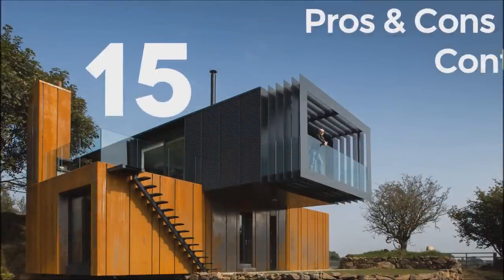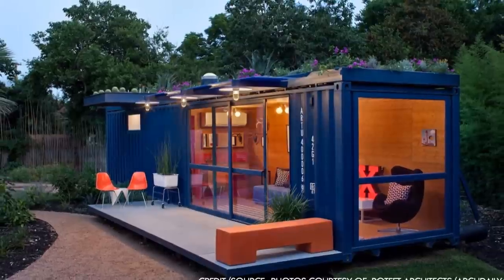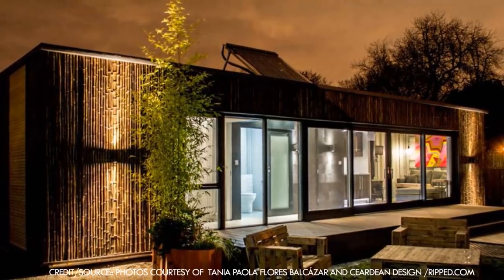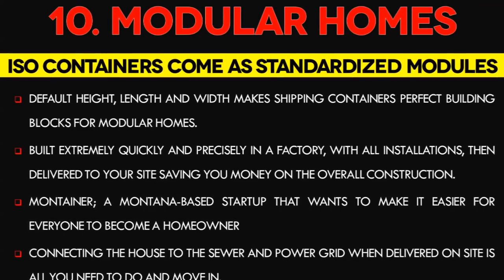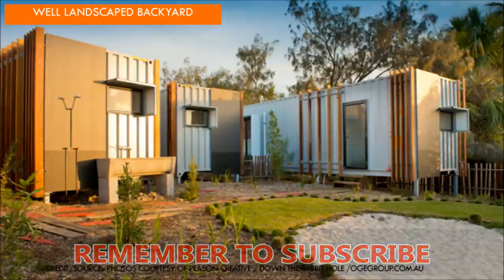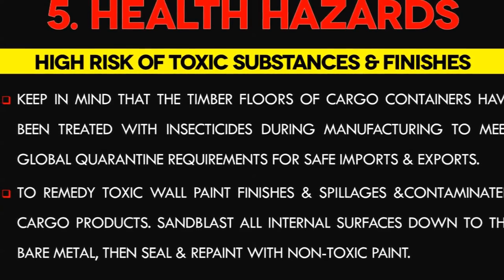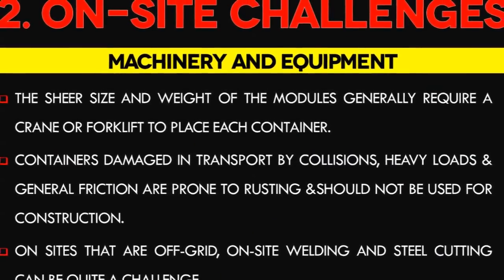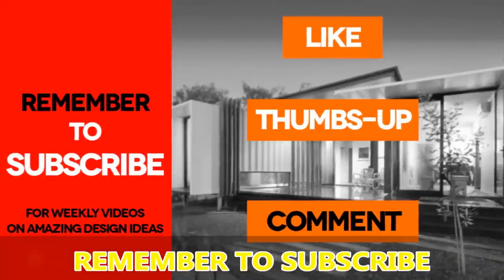Top 15 Pros and Cons of Building a Shipping Container House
Pros and Cons of Building a Shipping Container House. If you love shipping container homes; or are exploring the possibilities of building your own; this video brings to you the top 15 pros and cons of building a shipping container house, starting with the advantages. Pros and Cons of Building a Shipping Container House. Pros and Cons of Building a Shipping Container House.Pros and Cons of Building a Shipping Container House.

15. Containers are largely available.
14. Container homes are portable.
13. Container homes are structurally sound.
12. Container homes are fast to build.
11. Container homes are ecofriendly.
10. Modular container homes.
9. A container home can be a steel security box.
8. Container modules offer flexible design layout options.
With so many good things to say about shipping containers, let us look at a few pitfalls you need to consider before building a shipping container home.
7. Container indoor climate control is a challenge.
6. Containers have rigid dimensions.
5. Container homes can be health hazards.
4. Finding contractors with experience is hectic.
3. Cutting containers creates structural weaknesses.
2. On-site construction challenges.
1. Restrictive building permits and building codes.

Just like traditional home construction, shipping container homes have their drawbacks. if most of the shortcomings are addressed, building a shipping container home can be one of the most rewarding experiences.
Did you find our analysis exhaustive and informative enough to help you start your container home project?
If you feel we have left out something, kindly let us know by posting in the comments below.

1) This video has no negative impact on the original works (It would actually be positive for them)
2) This video is also for educational/Design Inspirational purposes ONLY.
3) It is positively transformative in nature.
4) We only use one or two images/video clips from same source to get the point across where necessary.